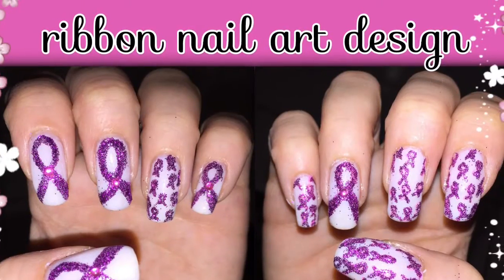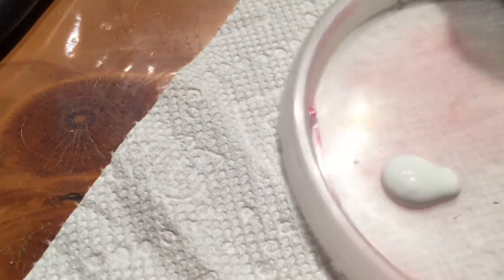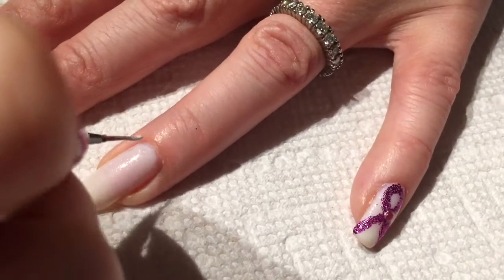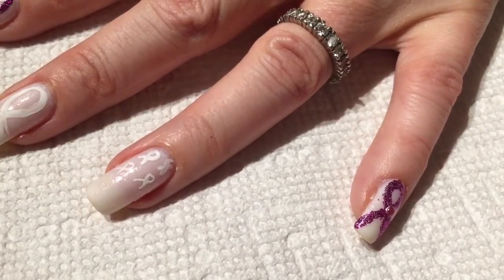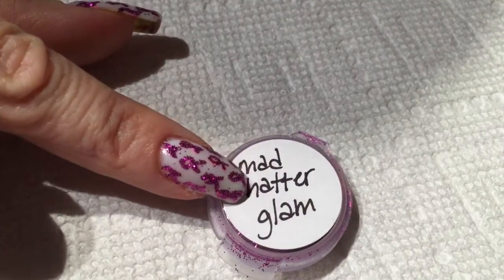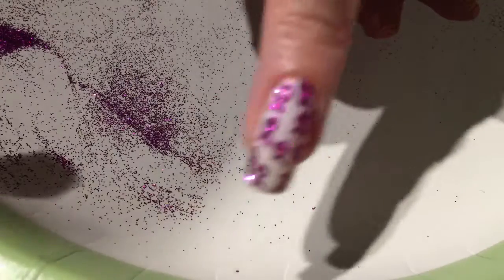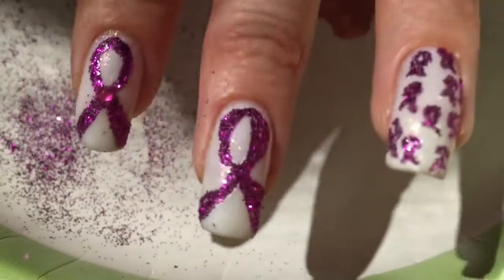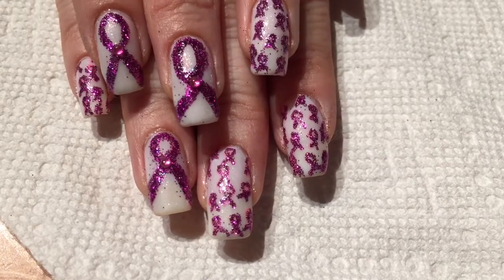Breast cancer awareness glitter ribbon nail art design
Polishes orly bonder, white wedding by picturepolish, hk glisten and glow topcoat

Best glue ever, white acrylic paint. And inaz cosmetics mad hatter glam..